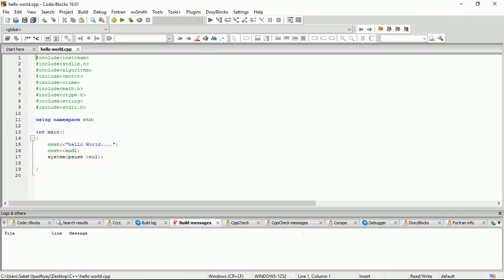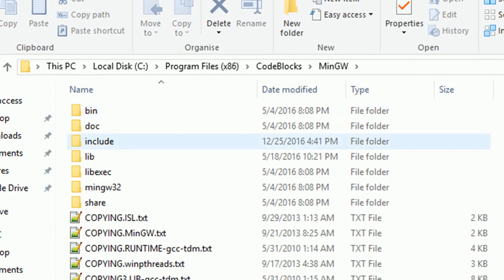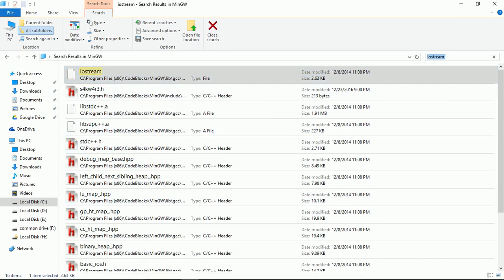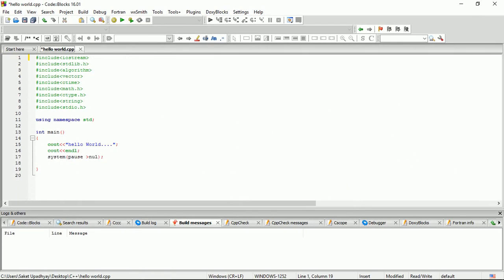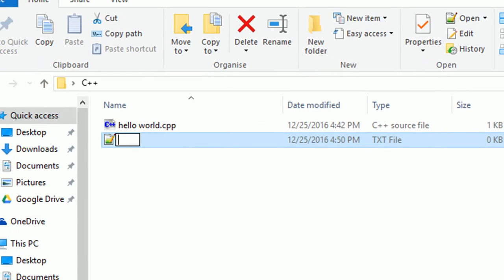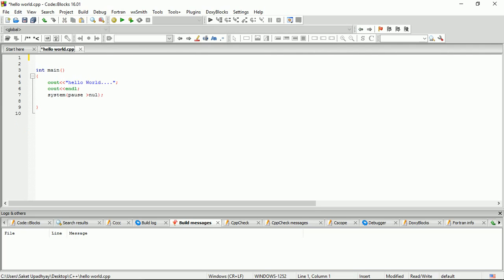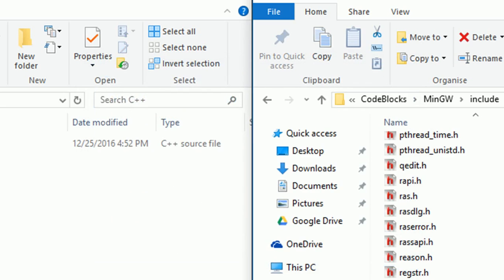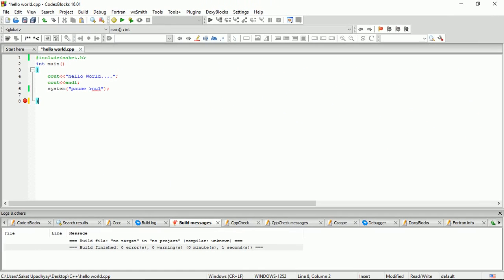HOW TO MAKE CUSTOM HEADER FILE FOR C++ TO MAKE PROGRAMMING EASY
This video shows how you can make your own header file and use it for your daily programming needs. This trick saves time and effort.